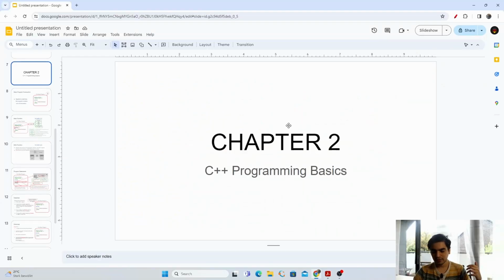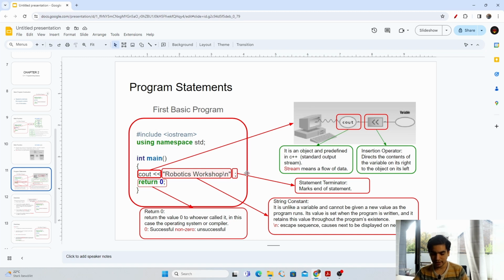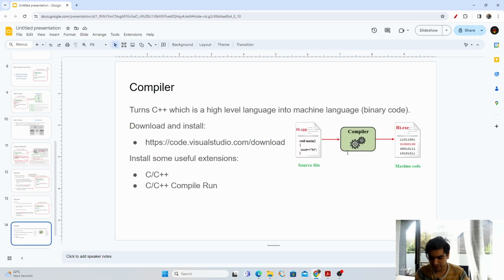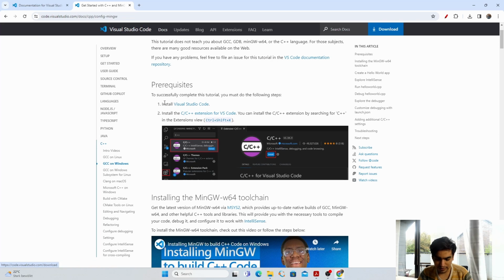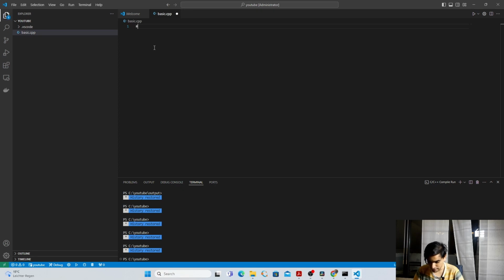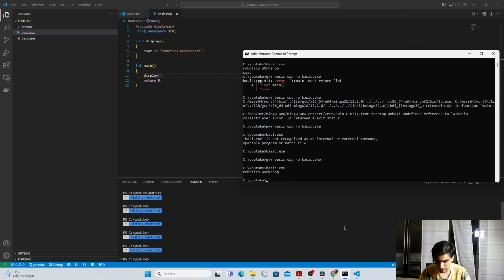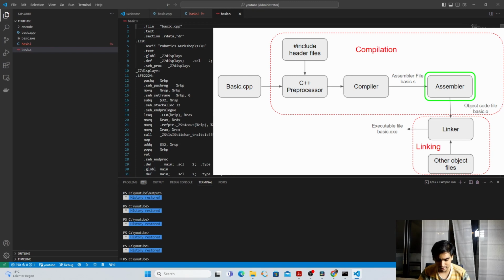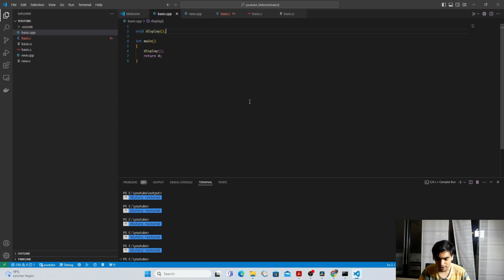C++ Programming Basics (Basic program, Compiler Setup, Compilation & Linking)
Welcome to our C++ programming tutorial! In this video, I'll guide you through writing your first basic C++ program. We’ll break down the program into smaller chunks and explain each part in detail.

What You'll Learn:

Basic C++ Program: How to write and understand a simple C++ program.
Preprocessor Directives: What is include and its purpose.
Namespace Directive: Understanding using namespace std; and its significance.
Main Function: Why every C++ program needs a main function.
Practical Demonstration: See the concepts in action with a hands-on example.
Compiler Insights:

How the C++ compiler converts .cpp files into .exe files.
The stages of compilation: generating assembly (.s) files and converting them into object code (.o) files.
Understanding the linker and its role in C++.